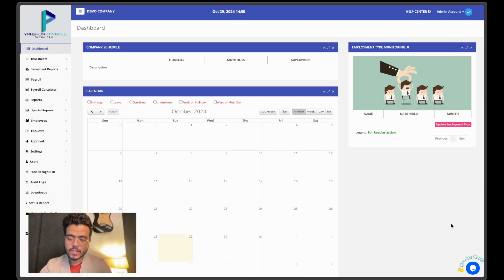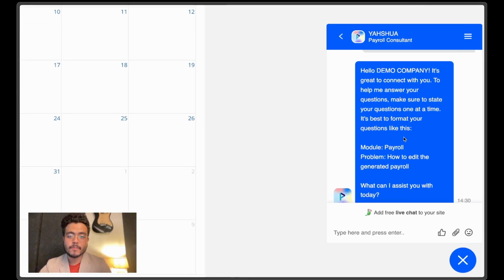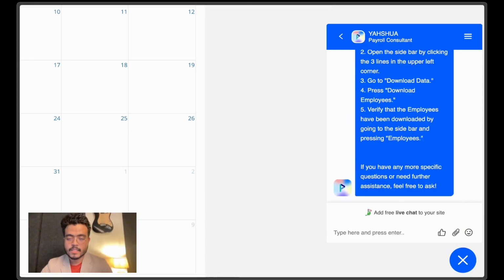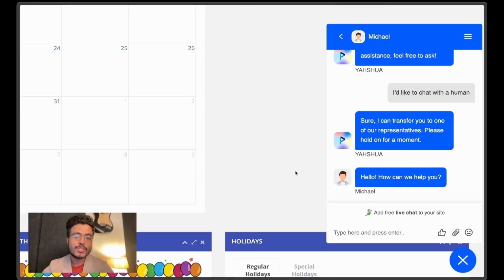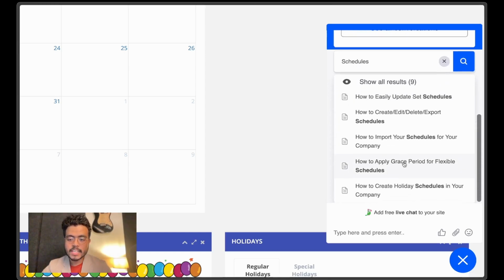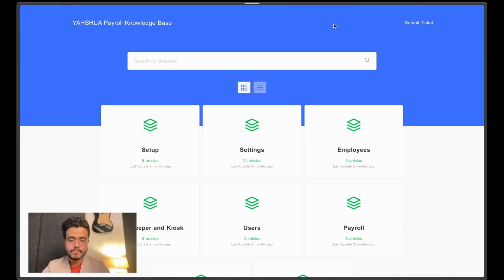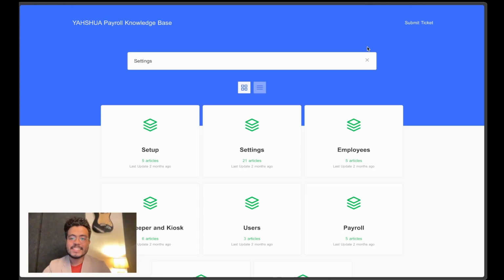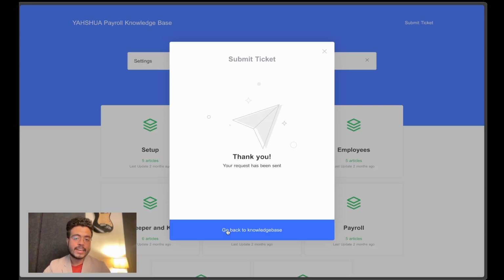Using the Chat Feature and Submitting Tickets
In this video, Michael will walk you through how to use the new chat feature in YAHSHUA Payroll Web App and how to create your tickets.